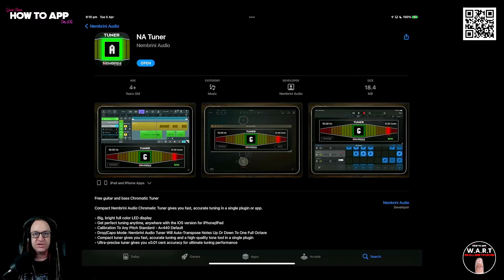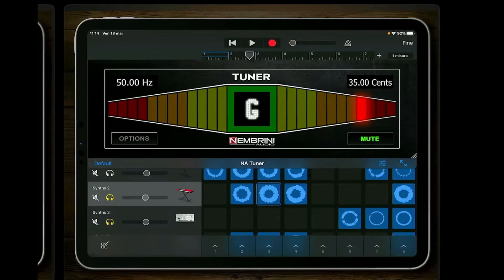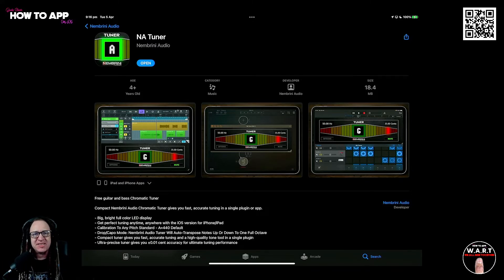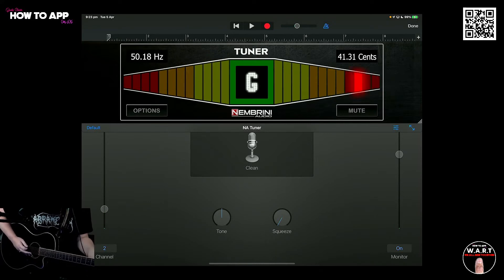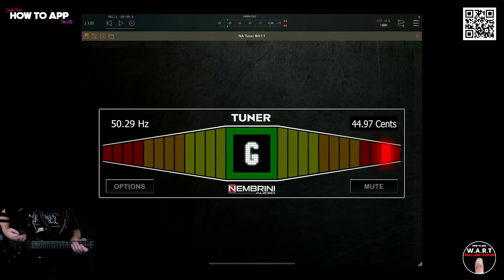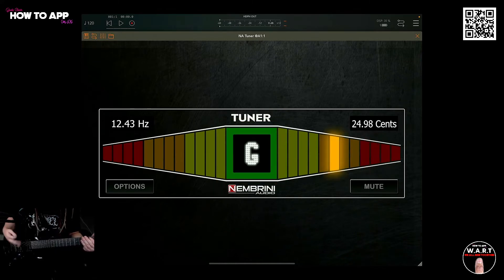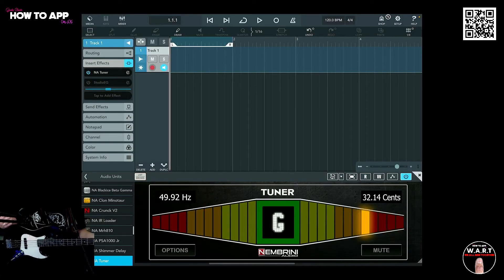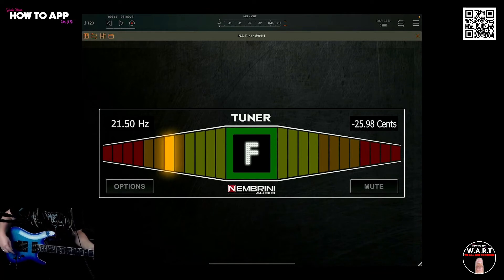The FREE Nembrini AUv3 Guitar Tuner for iOS - How to App on iOS - The Daily Digest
In this episode of "The Daily Digest" on How to App on iOS I'm tuning up a bunch of Guitars with Nembrini's New FREE AUv3 Chromatic Tuner for iOS.

0:00 - Intro
0:18 - Nembrini Tuner App Store
1:04 - Acoustic Guitar
2:23 - 7 String Guitar
4:21 - Bass Guitar
5:09 - 6 String Floyd Rose
6:50 Wrap Up

The compact Nembrini Audio Chromatic Tuner gives you fast, accurate tuning in a single plugin or app. It has a Big, bright full color LED display. Perfect tuning anytime, anywhere with the iOS version for iPhone/iPad with calibration To Any Pitch Standard - A=440 Default. It also has Drop/Capo Mode which will Auto-Transpose Notes Up Or Down To One Full Octave. This Ultra-precise tuner gives you ±0.01 cent accuracy for ultimate tuning performance. AND IT'S FREE!

Clubhouse - @jadestarr